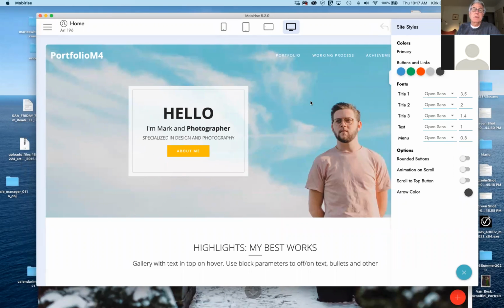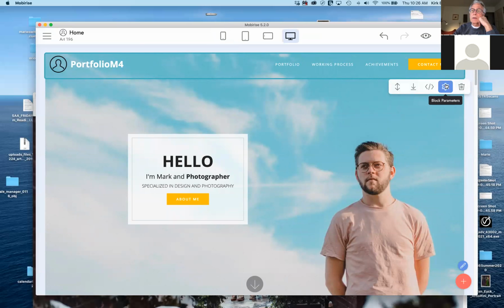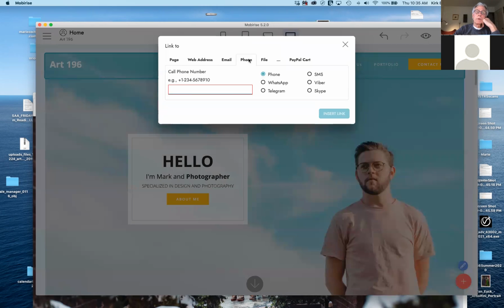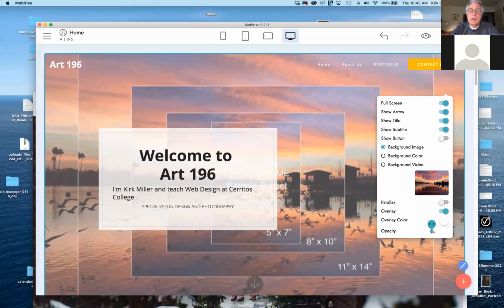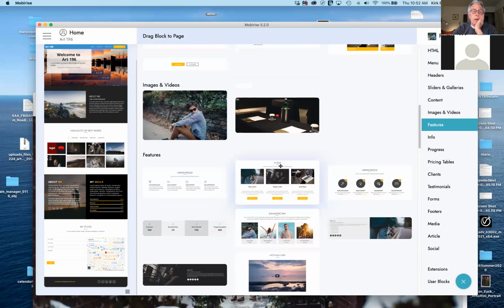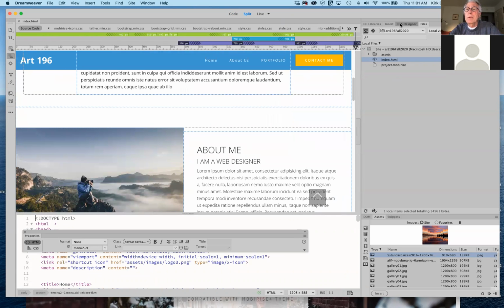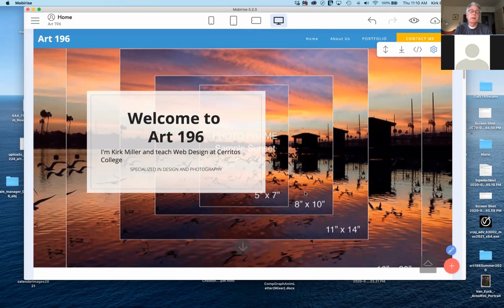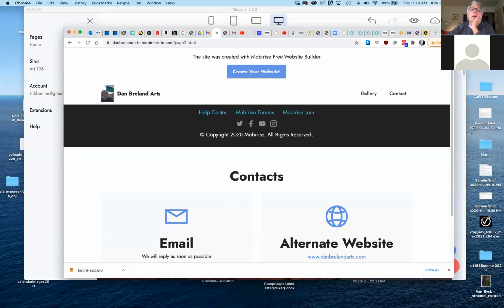Lecture 21 - Mobirise - Art 196 - Fall 2020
In this lecture, I give an overview of the latest free version of Mobirise, a WYSIWYG, drag-and-drop, application to create websites.